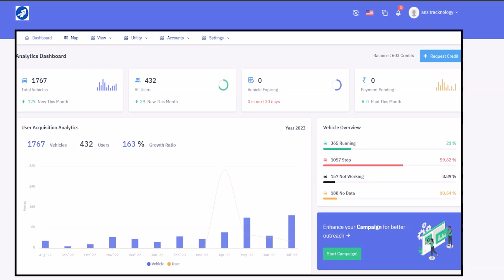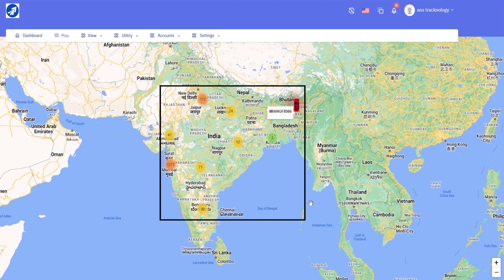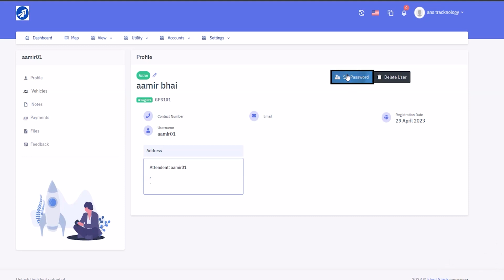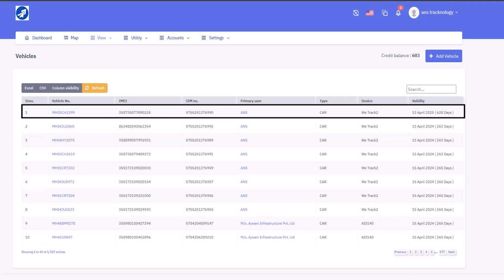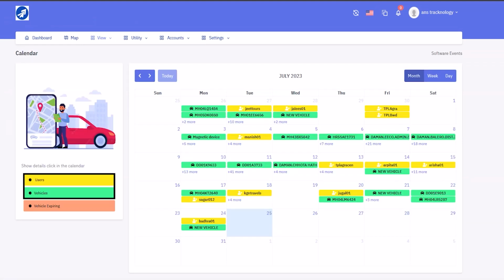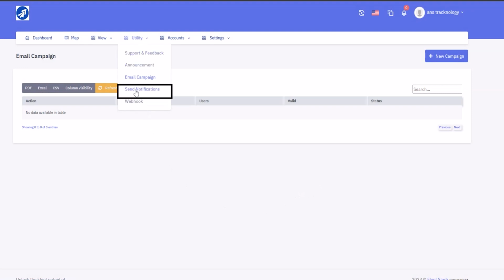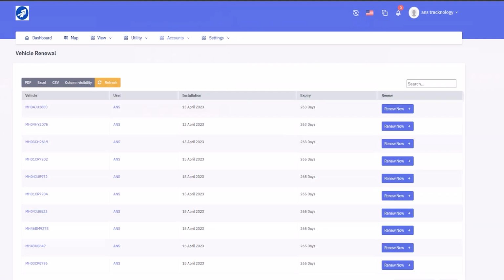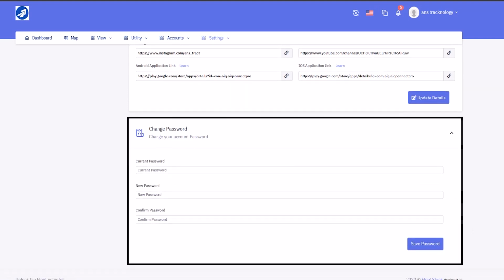GPS Software Admin Tutorial | Mastering the Admin Panel for Effortless Fleet Management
Discover the power of the GPS Software Admin Panel in this comprehensive tutorial. As a fleet manager or business owner, optimizing your fleet management operations is vital, and our step-by-step Admin tutorial will guide you through every feature and capability. Unleash the full potential of your fleet with our GPS Software Admin Panel tutorial today!

Welcome to our GPS Software Admin Panel Tutorial! As a fleet manager or business owner, you understand the importance of seamless fleet management operations. Our Admin Panel serves as the central hub for all your fleet management needs, and in this tutorial, we will take you through every aspect of this powerful tool.

The Admin Panel is designed to give you full control over your fleet, providing real-time insights and advanced functionalities to optimize fleet performance. Join us as we explore each feature, ensuring you are well-equipped to make informed decisions that boost efficiency and productivity.

One of the key advantages of the Admin Panel is its real-time fleet monitoring capability. You'll have instant access to crucial data, including vehicle locations, status updates, and performance metrics. With this information, you can monitor fleet activity and make strategic decisions to enhance route planning, reduce fuel consumption, and minimize downtime.

Our Admin Panel's comprehensive reporting tools offer valuable insights into your fleet's performance. From customizable reports on driver behavior to fuel efficiency analytics and maintenance schedules, you can leverage data-driven insights to streamline your operations.

We understand that every fleet is unique, and the Admin Panel's customization options cater to your specific needs. Personalize alerts, notifications, geofences, and landmarks to align with your fleet's requirements, ensuring a tailored and efficient experience.

At GPS Software, we prioritize data security and privacy. The Admin Panel employs the latest encryption technologies and adheres to industry-leading security standards, keeping your fleet data secure and protected.

Our tutorial will also walk you through user management, assigning roles and permissions to streamline administrative tasks. Assign different access levels for your team members, ensuring that sensitive data is only accessible to authorized personnel.

In addition to its standalone capabilities, the Admin Panel seamlessly integrates with other fleet management solutions. Whether you need to connect telematics devices or third-party software, our platform offers effortless integration to streamline your workflow.

Join us in this GPS Software Admin Panel Tutorial and equip yourself with the tools and knowledge to drive your fleet to new heights of success.

Thank you for choosing our GPS Software, and we look forward to helping you master the Admin Panel for effortless fleet management!